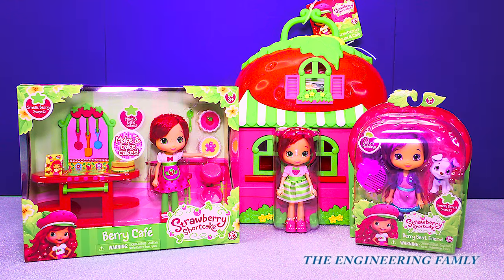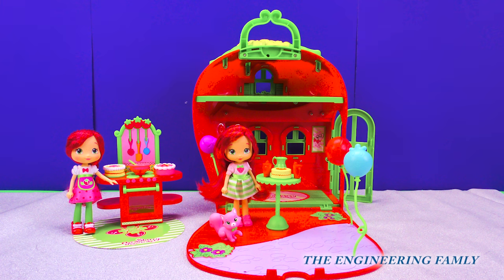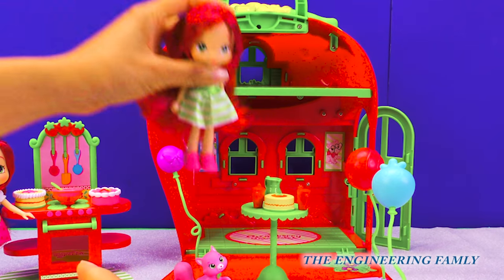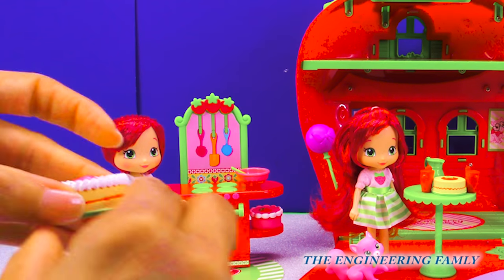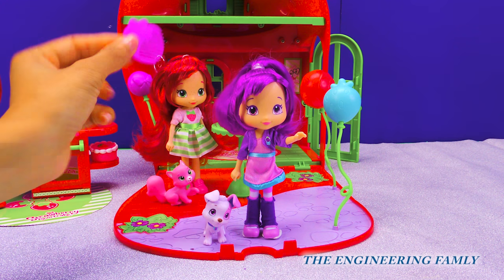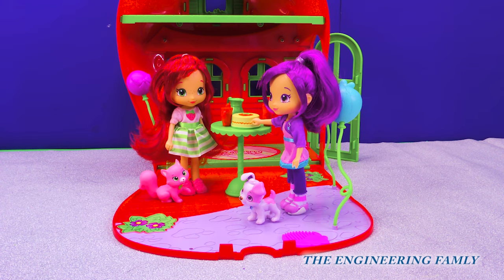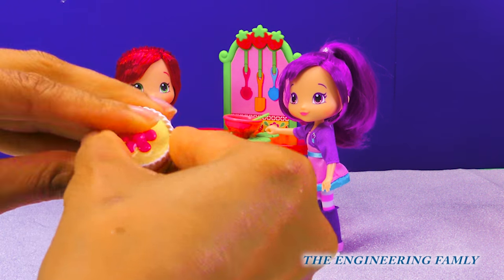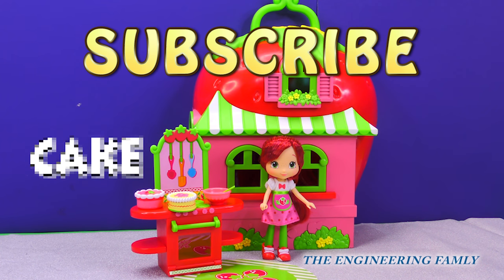STRAWBERRY SHORTCAKE Strawberry's House and Cafe Berry Cafe with Plum Pudding Toy Video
On this Strawberry Shortcake YouTube video toy review watch as The Engineering Family unboxes, reviews and plays with new Strawberry Shortcake toys including Strawberry Shortcake Berry Café and Plum Berry Best Friend! The house includes balloon and stickers, the kitchen comes with everything Strawberry needs to make her very best shortcake! Plum comes with her own hairbrush and she even smells like plums! Which is your favorite?!?